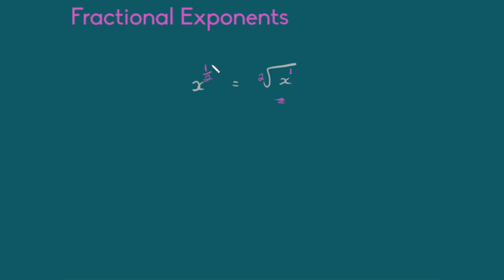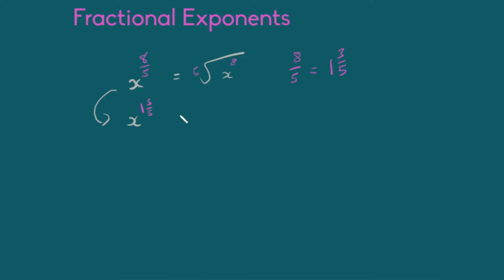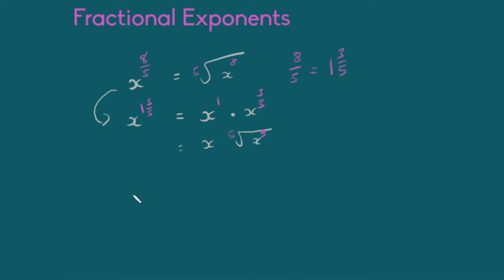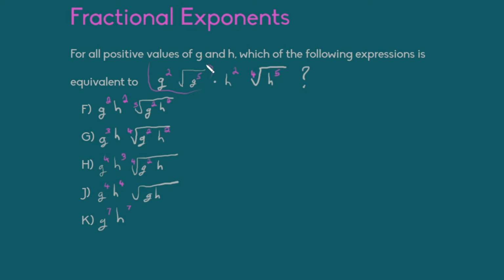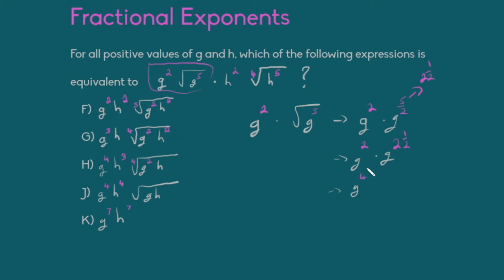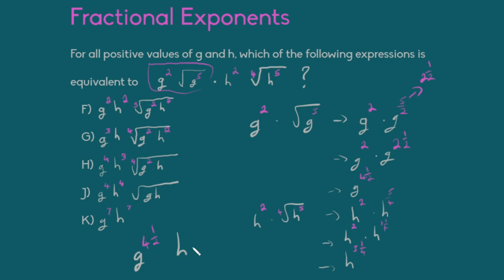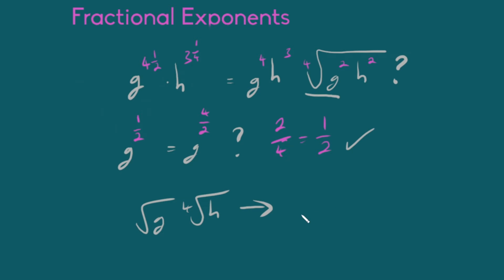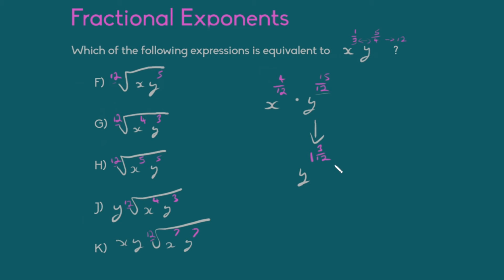Fractional exponents - SAT and ACT Math with Adrian May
This videos builds on my last one revising exponent rules - here, I introduce fractional exponents, how they work, and then take you through some of the trickier SAT and ACT problems!

If you need any other help with the SAT or the ACT, I am also a one to one personal tutor, giving online lessons so I can help you wherever in the world you are. For more information or to arrange lessons,